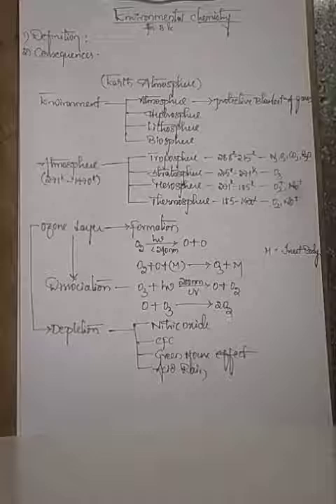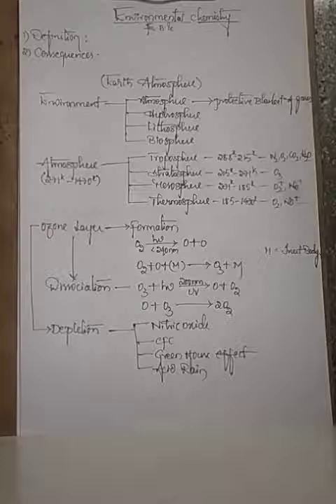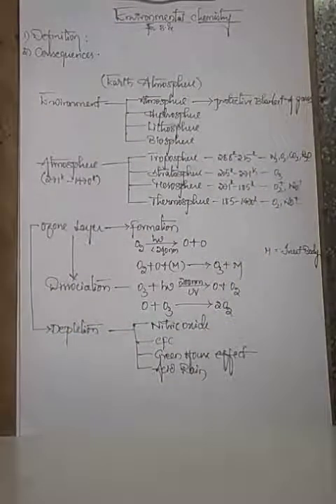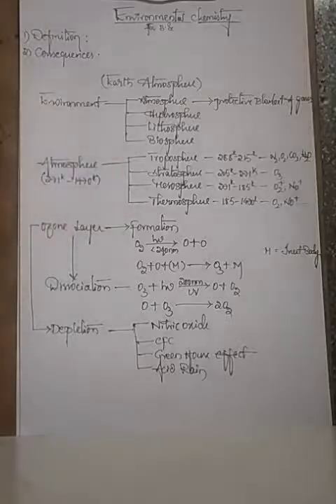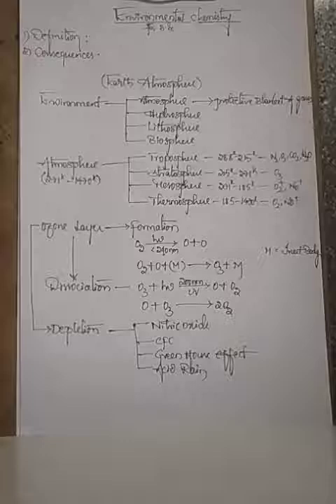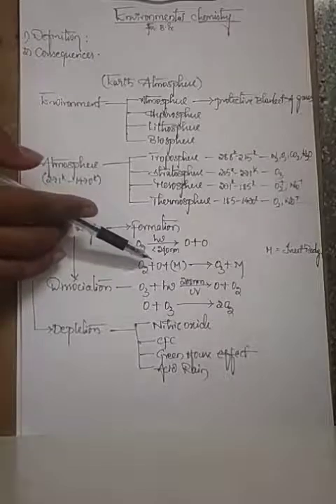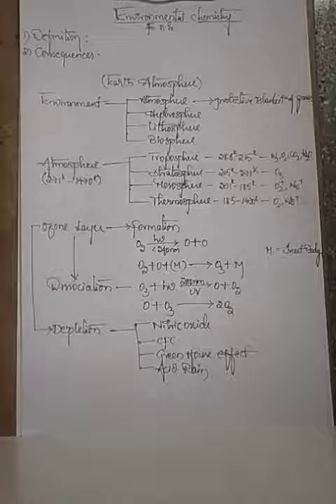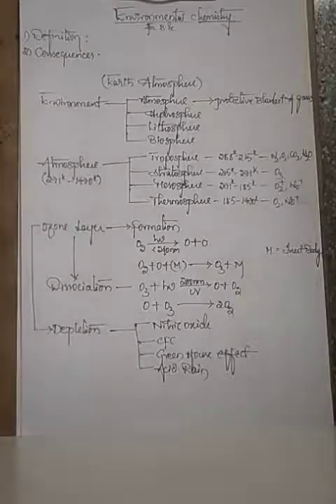Environmental Chemistry 1